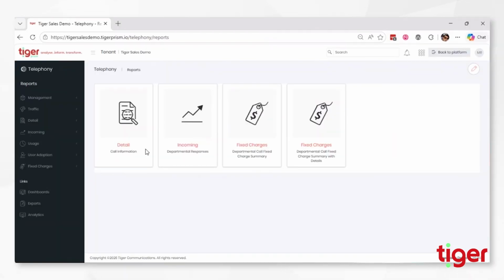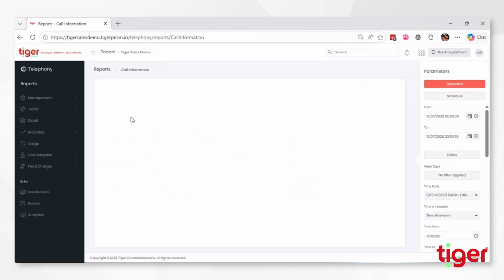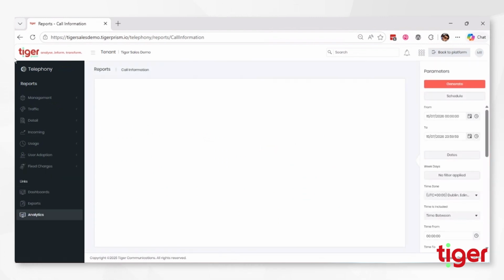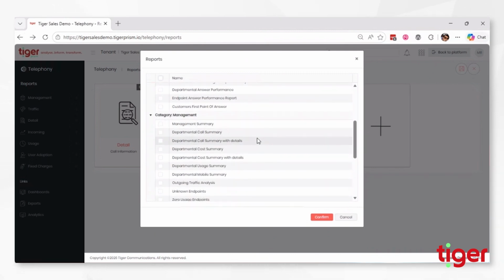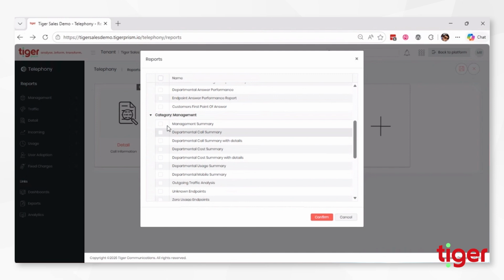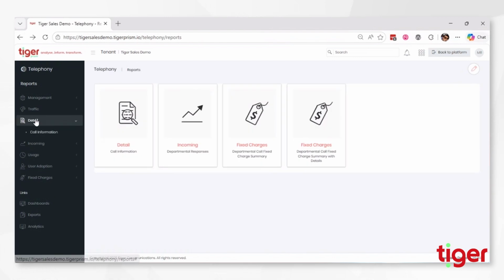Favourites & Shortcuts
Learn how to use Favourites and Shortcuts in Tiger Prism to access the information you use most often. These videos show how to save frequently used searches, reports and dashboards, helping you navigate Prism faster and reduce time spent searching for key information.